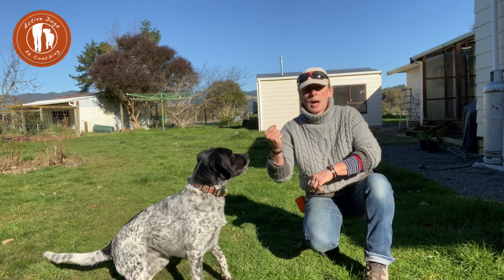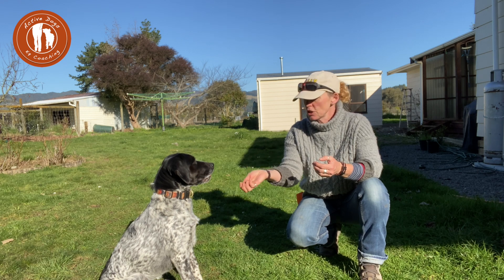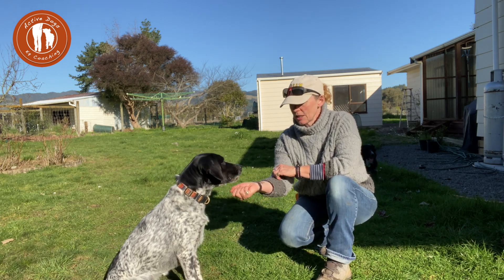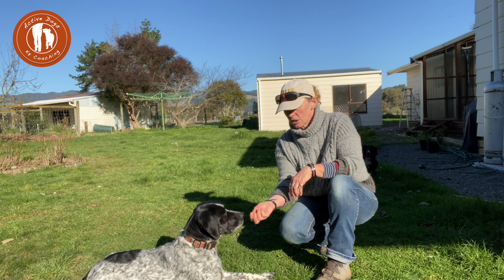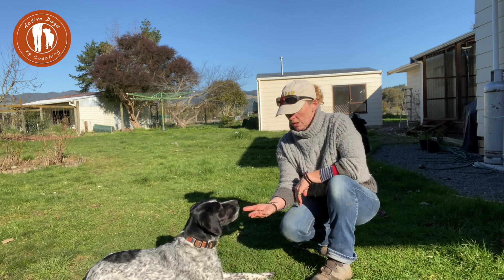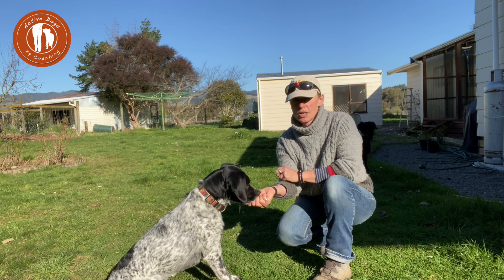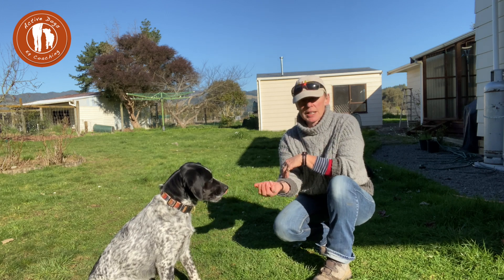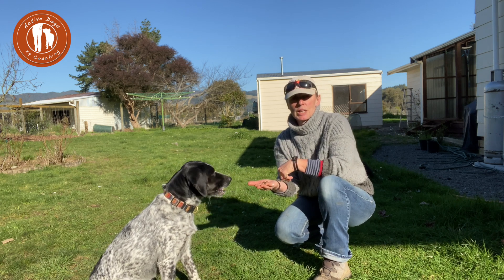Zen Dog / It's Your Choice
The "It's Your Choice" or Zen Dog impulse control game is a foundational exercise in positive reinforcement training, focusing on teaching dogs self-control and patience. The game is simple yet powerful, revolving around the concept that a dog’s access to rewards is contingent on their ability to exhibit calm and controlled behaviour. In this case, move away from the treats to get the treats.
Enhanced Self-Control: Dogs learn to manage their impulses, which is crucial for good manners and real-world experiences.
Real-Life Application: Impulse control is vital in real-world scenarios, such as waiting at doors, resisting the urge to chase, or ignoring distractions during walks.